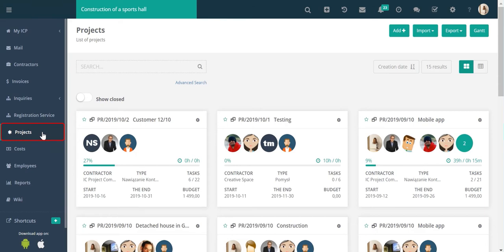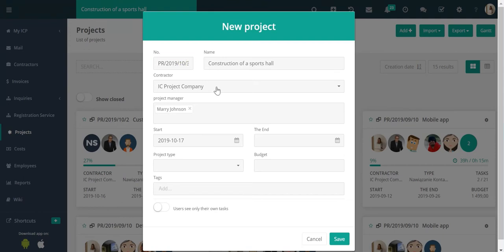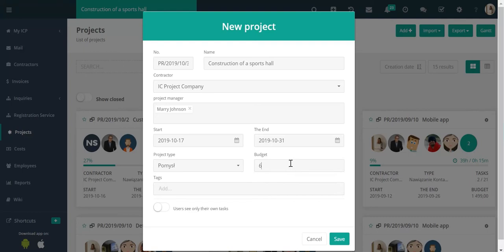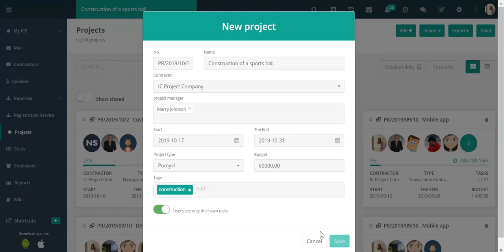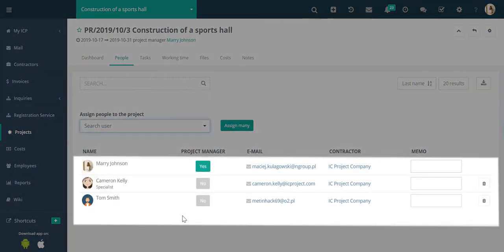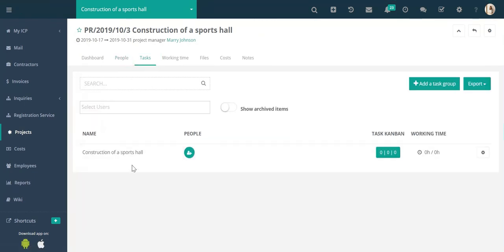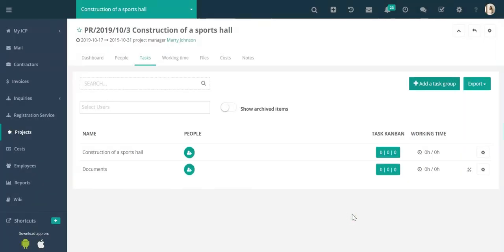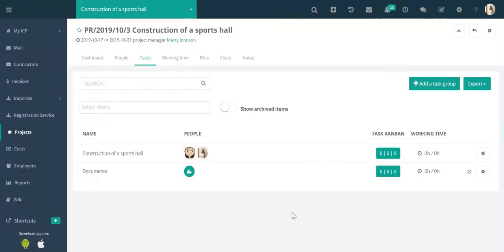[Tutorial nr 1] How to add a project, task group and manage people on the project?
Start using IC Project effectively!
We present you the first part of our step by step guide through which you will go with us through the IC Project system.

Together with this guide, you will take the first steps in ICP.
You will learn, among others, how to:
- add project
- add task group
- manage people in the project

IC Project is a comprehensive project management system.
One tool. Lots of functionality.

Try for free and get to know IC Project from the inside!